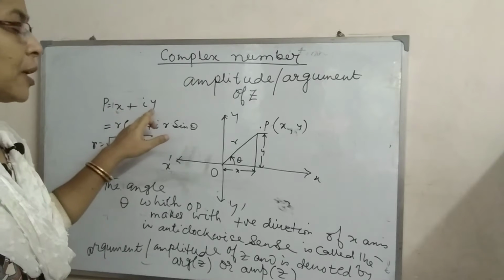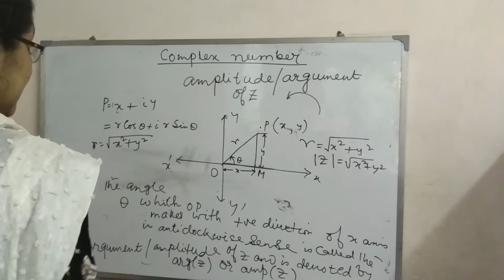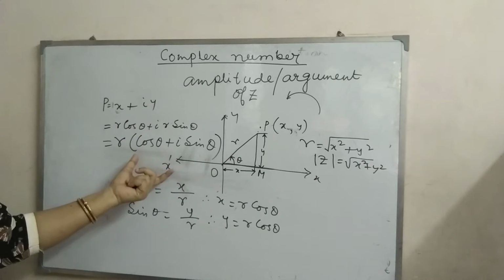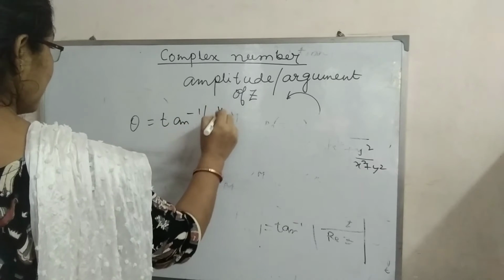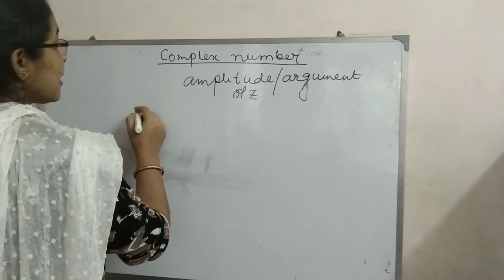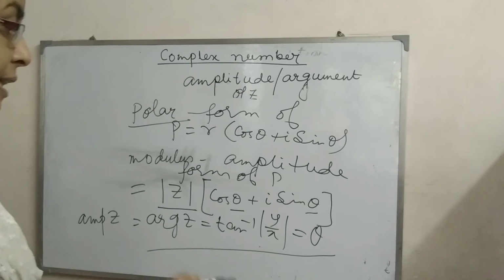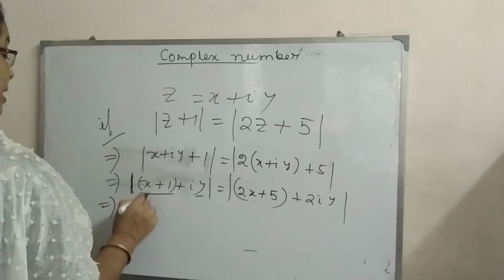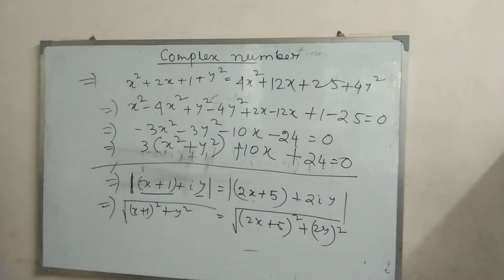Mathematics class 11 Chapter : Complex number (part-3)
Mathematics class 11 Chapter : Complex number (part-3) by Kuheli Ma'am